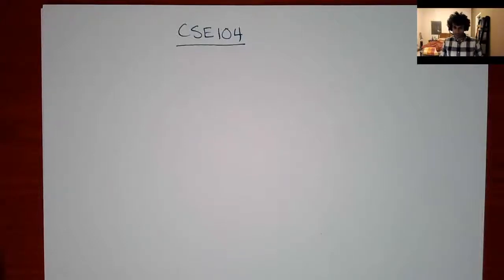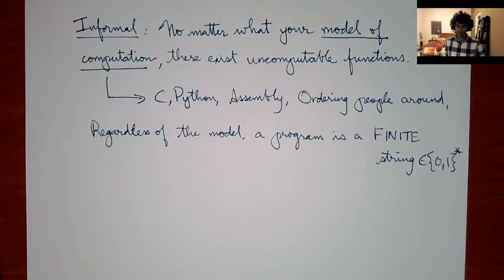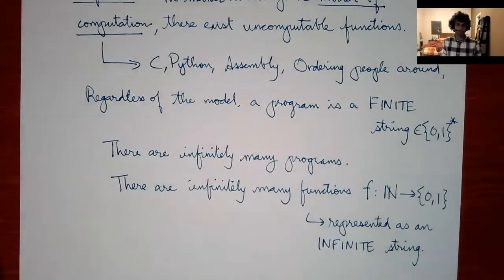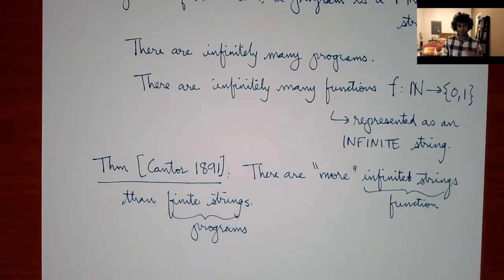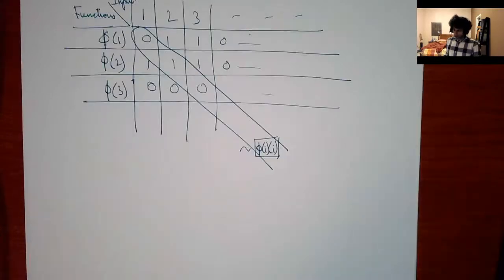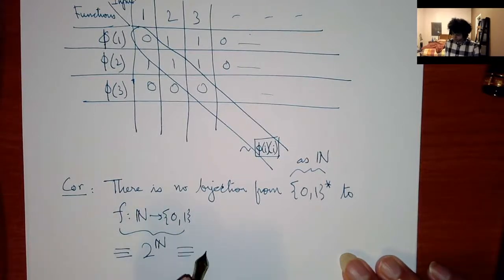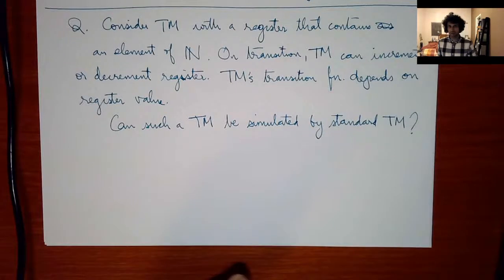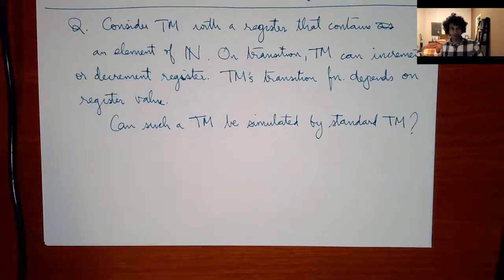CSE104, Computational Complexity: Lec 1, Cantor's diagonalization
Lec1: the existence of uncomputable functions through diagonalization